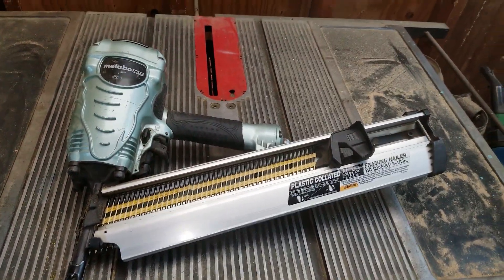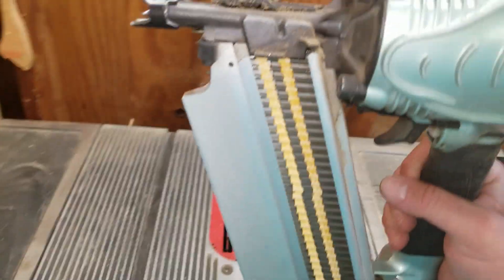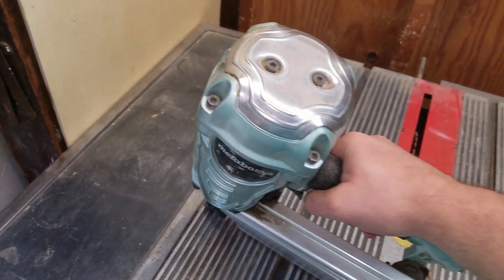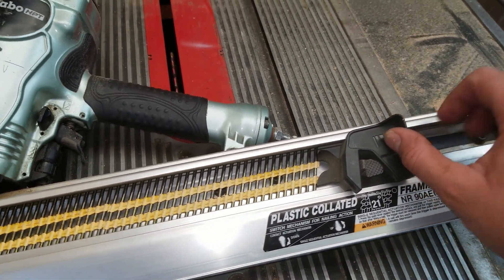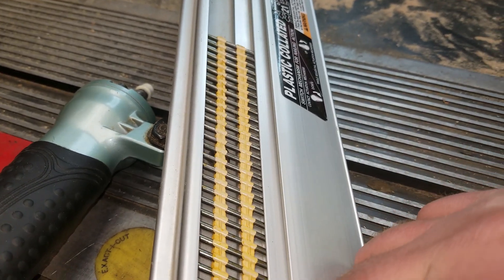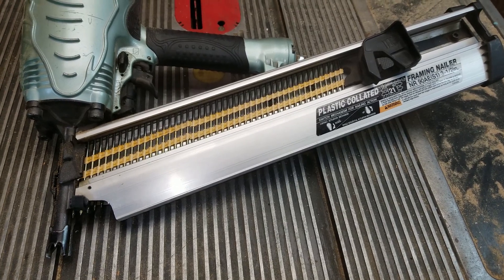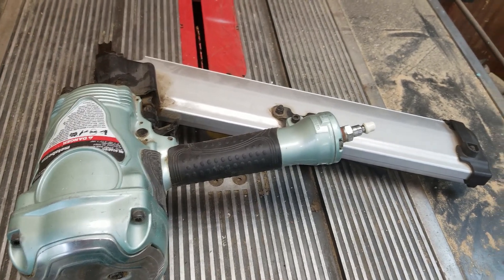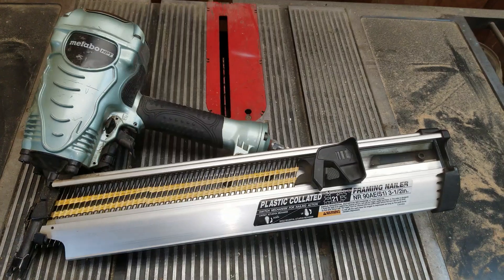Metabo Framing Nail Gun. 1 Year Review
Hard to believe it's been a year already. How has my Metabo nail gun held up? How does it perform? Let's see!